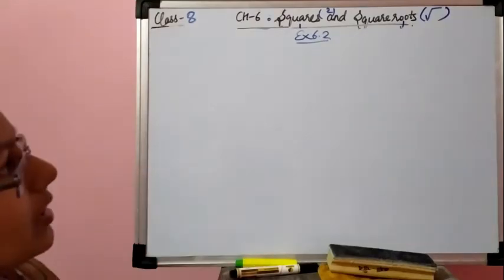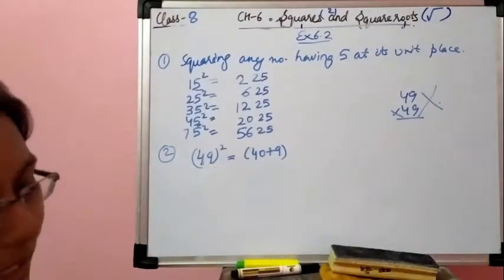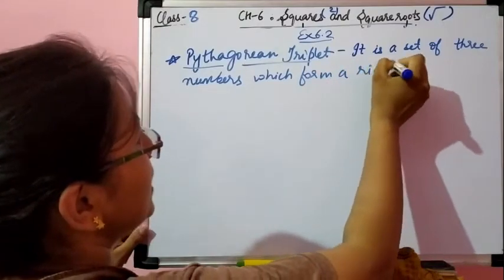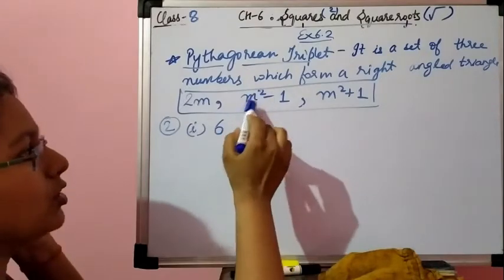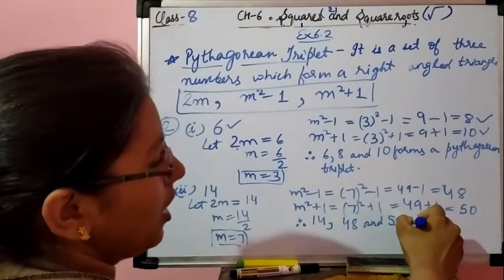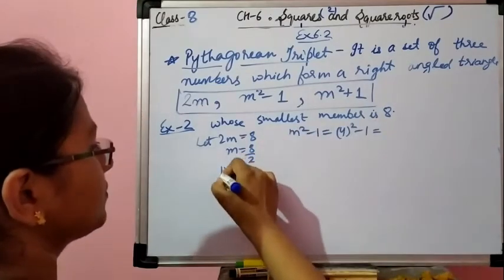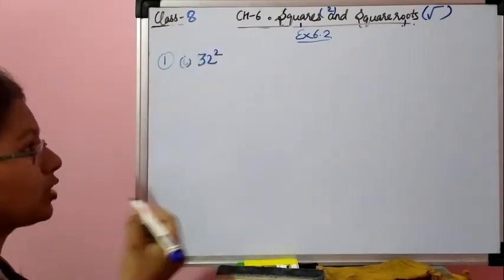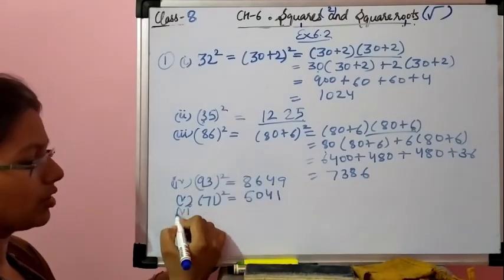CLASS-8, CH-6: SQUARES AND SQUAREROOTS (3)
PYTHAGOREAN TRIPLET, FINDING SQUARE WITHOUT ACTUAL MULTIPLICATION, EX 6.2